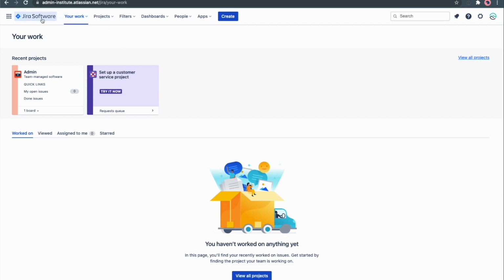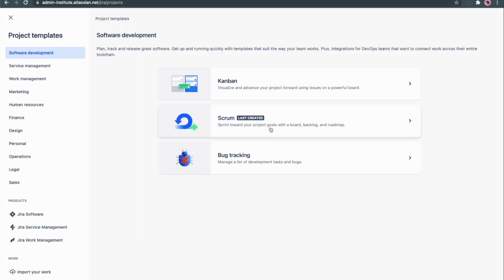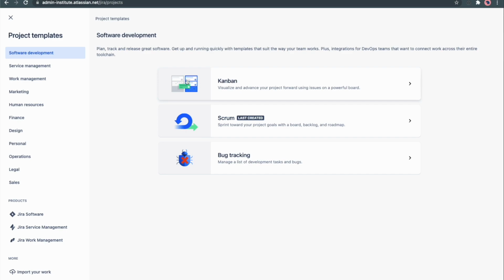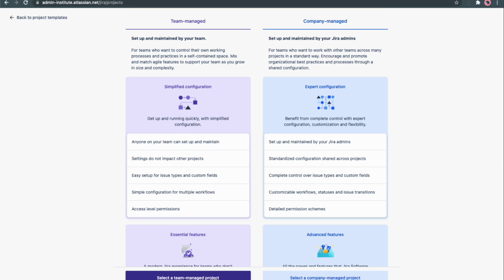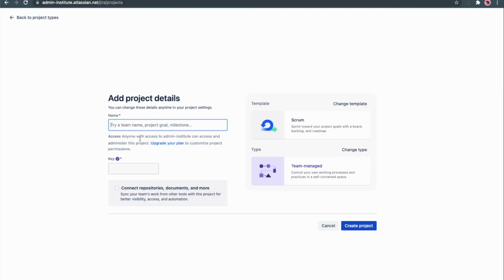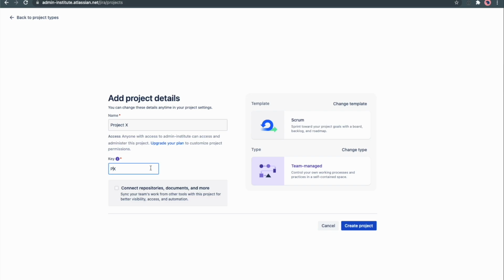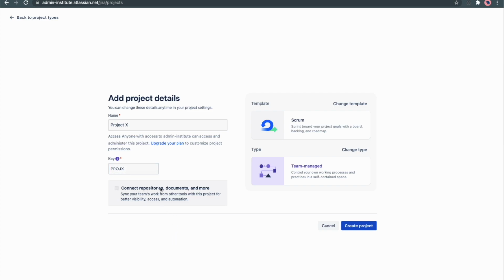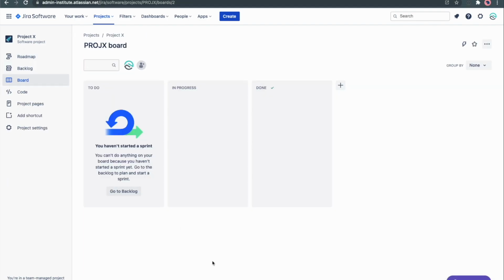Jira Software - Create A Project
A quick informal video walking through the basics of creating a new project in Jira Software.